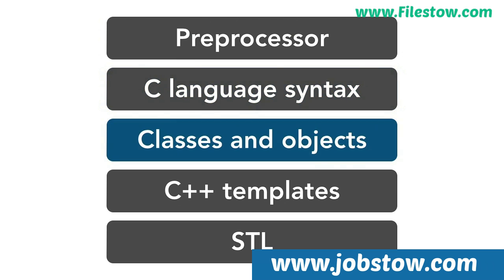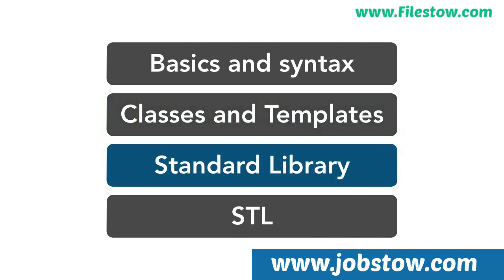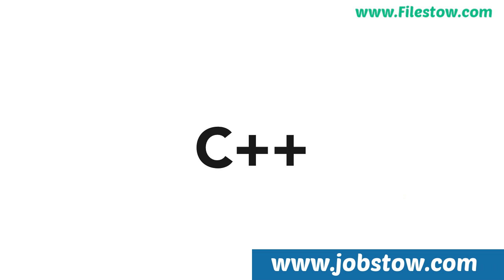C++ Essential Training - What is C++ Chapter 4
C++ is a workhorse. Widely used for both systems and applications development, this programming language is available for virtually every operating system, and it has influenced many C derivatives, such as C# and Java. In this course, Bill Weinman dissects the anatomy of C++ and explores the C++ Standard Library.
He starts with the basics- syntax, operators, loops, and functions-and moves on to data structures and custom functions. He shows how to define classes and objects, explains how inheritance affects code, and dives into the flexible container classes in the Standard Template Library. These exhaustive C++ tutorials will provide a solid reference for experienced programmers and those who are brand-new to the language.

Topics include:
* What is C++?
* Anatomy of a C++ program
* Writing statements and expressions
* Declaring variables
* Looping with while and do
* Defining functions
* Including files and executing macros with the C preprocessor
* Using operators to perform basic arithmetic and more complicated functions
* Understanding inheritance
* C++ template programming
* Handling exceptions